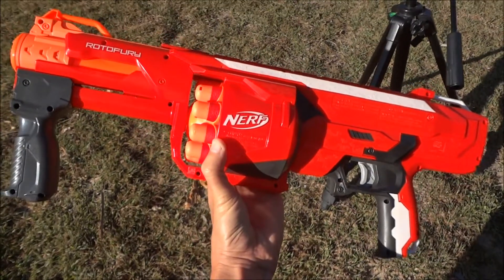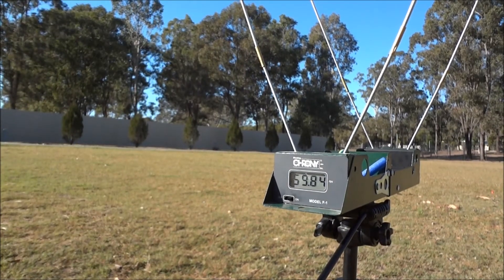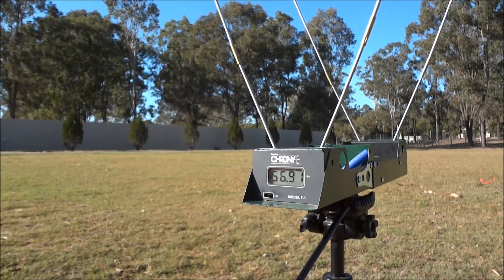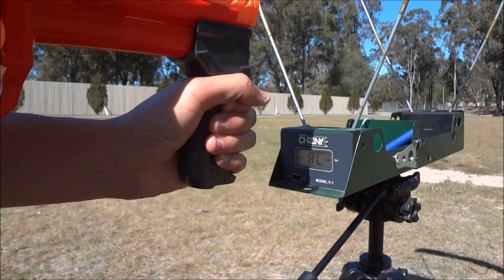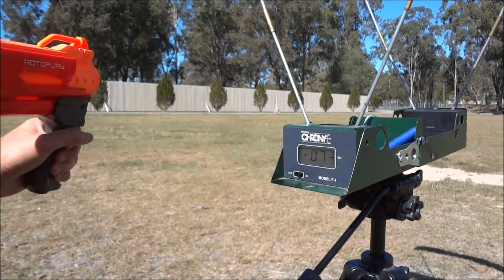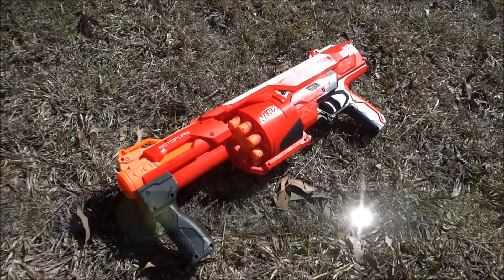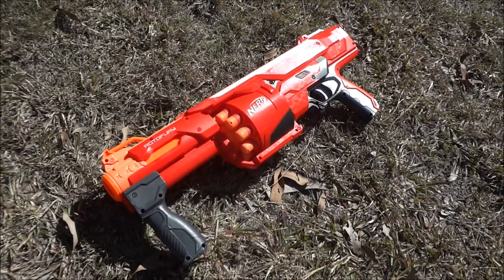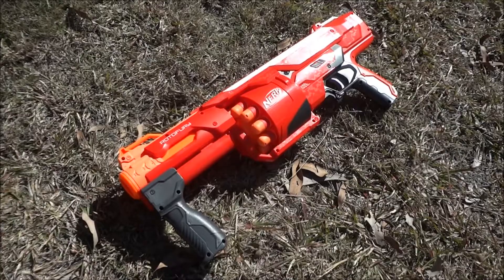Mega Rotofury 6kg Upgrade Spring - Stock Spring vs 6kg Spring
In this video we chrony the Mega Rotorfury in 'stock' form and with our '6kg upgrade spring'.